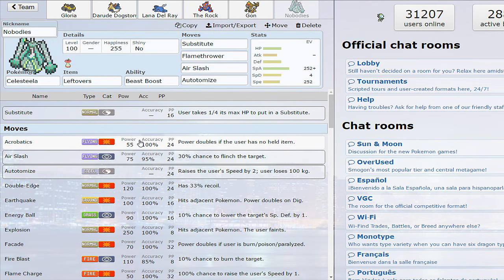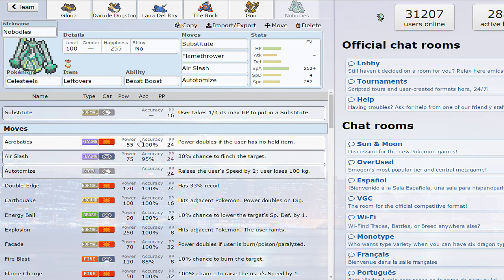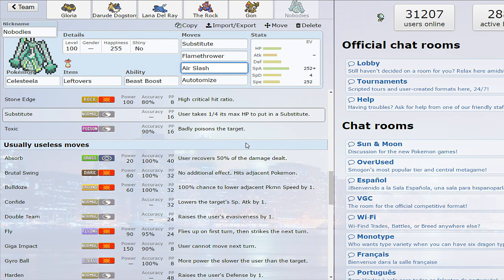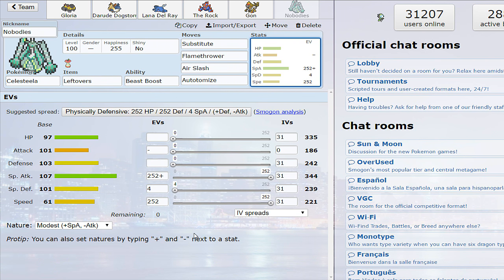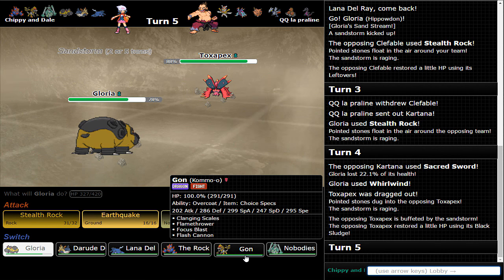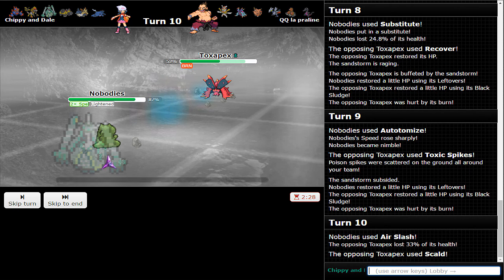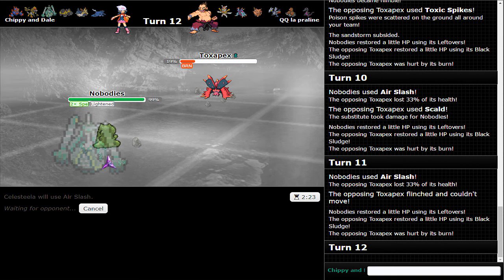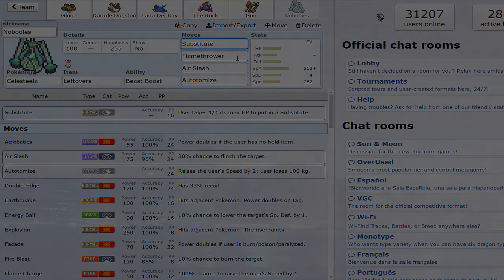How to Use Celesteela [Pokémon Sun & Moon]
Leech Seed support? Nah fam. This set pairs very nicely with Dugtrio, which can clear out rock types and stuff like Heatran very easily.